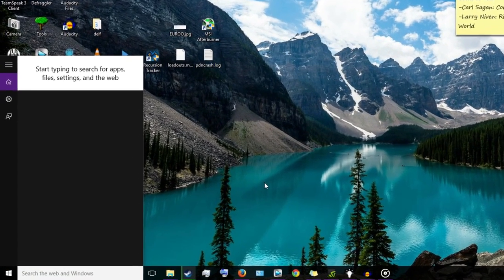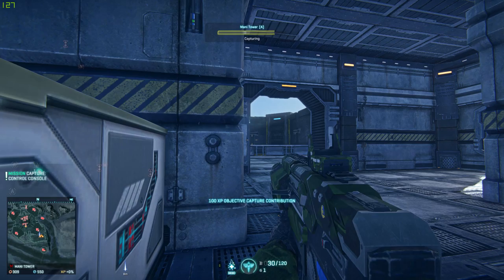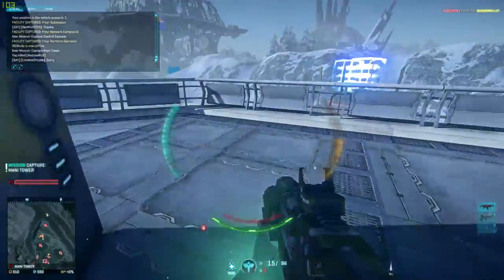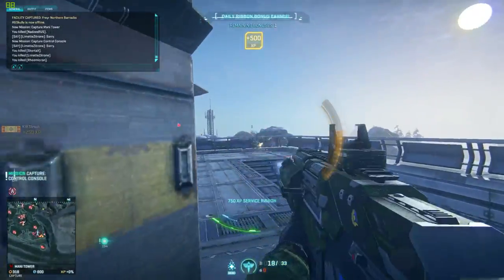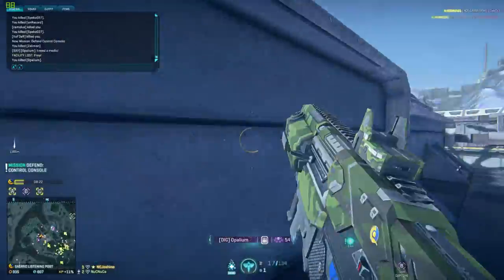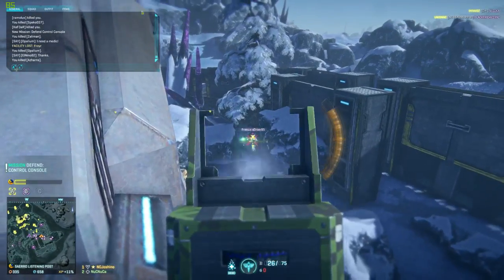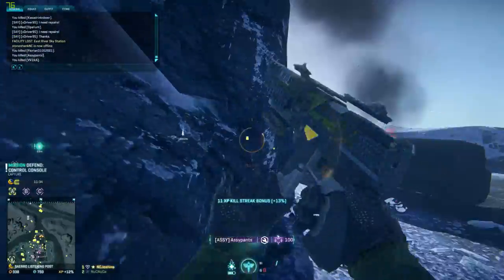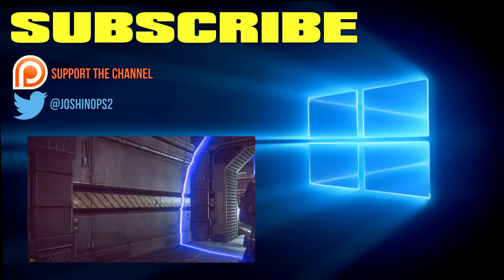WINDOWS 10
Been playing with the Windows 10 free release by Microsoft, today 29/7/15. Checking out how it performs with Planetside 2. ▼ Click "show more"  below! :) ▼

You can also buy your games through G2A, I get a little of the profits

►Planetside 2 Characters:
VS [VIB] Joshino
NC [NCIB] NCJoshino
TR [2CA] VIBJoshino

Server:
Miller

TR JoshinoinAmurica

Server:
 Emerald